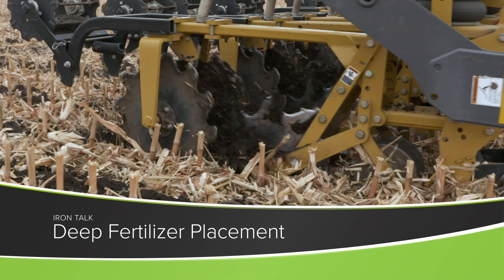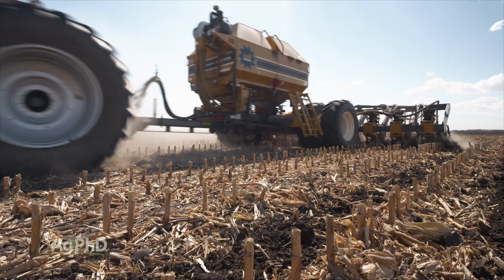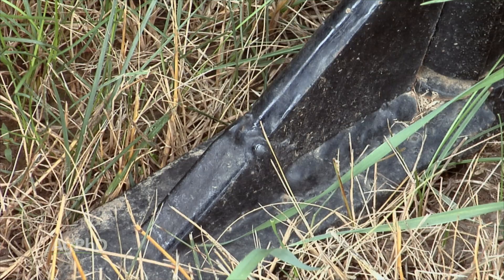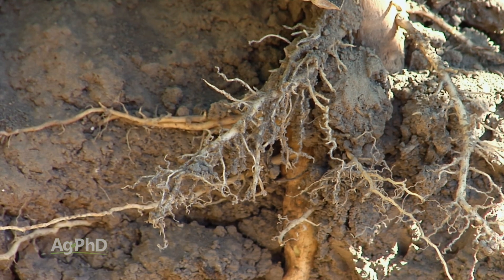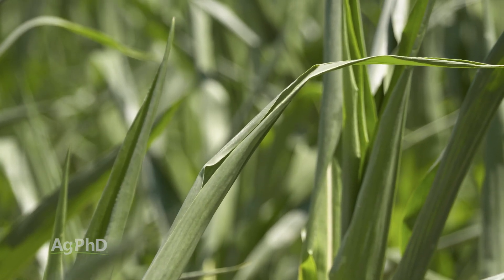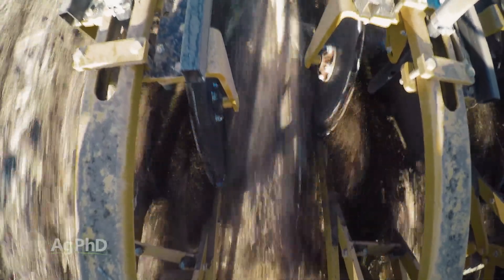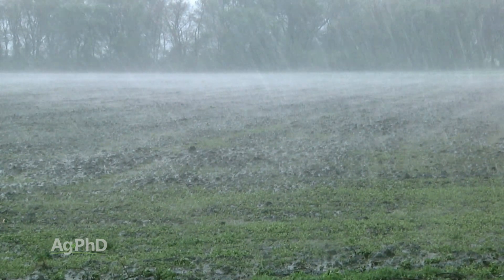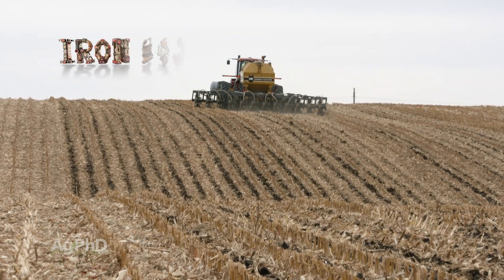Iron Talk #1181 Deep Fertilizer Placement (Air Date 11-22-20)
Darren Hefty talks about the benefits of placing your fertilizer deeper in the soil, rather than broadcasting it.